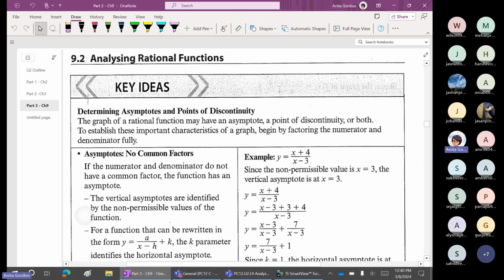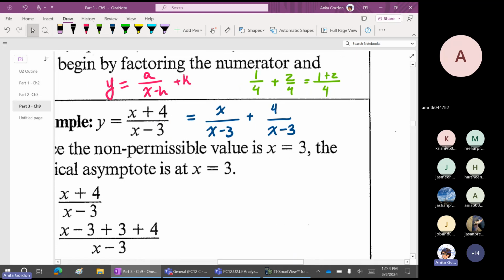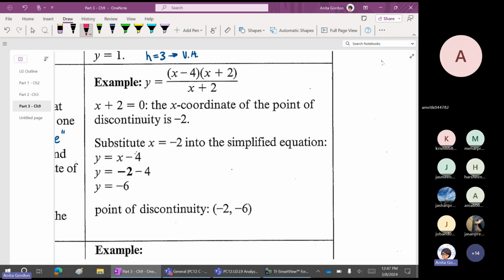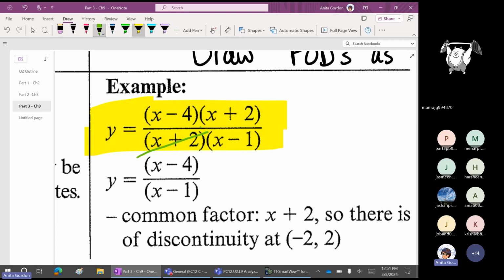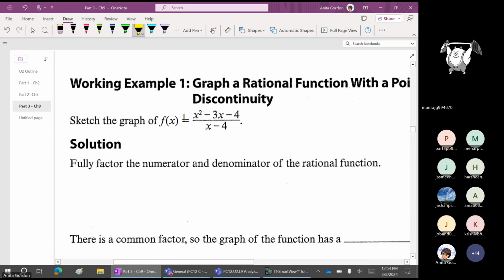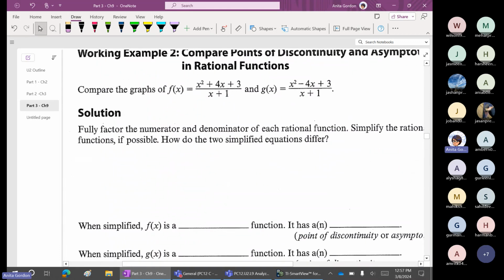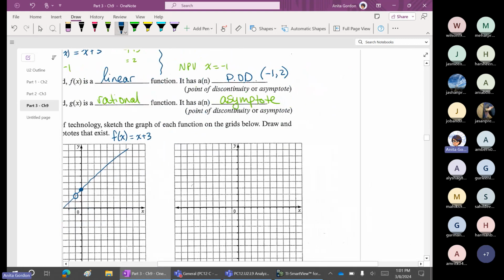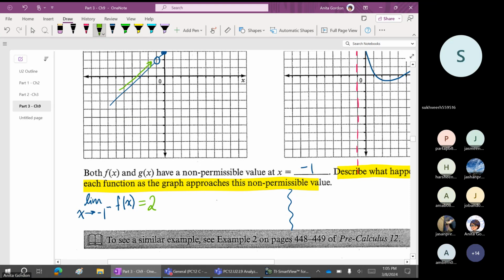PC12 U2 L9a Analyzing Rational Functions Asymptotes and POD